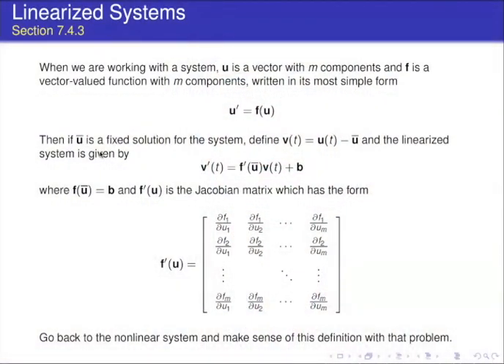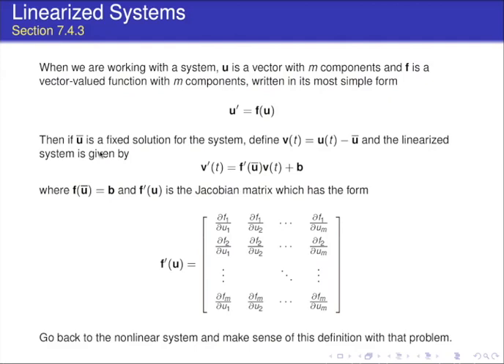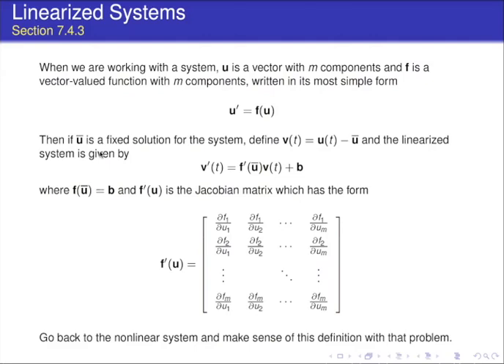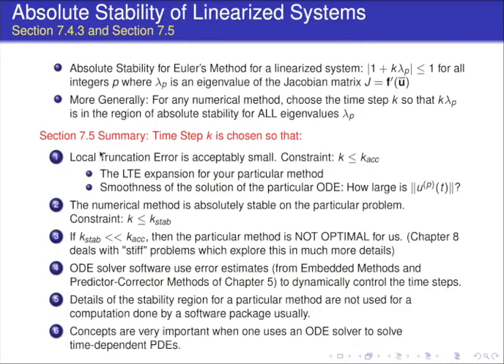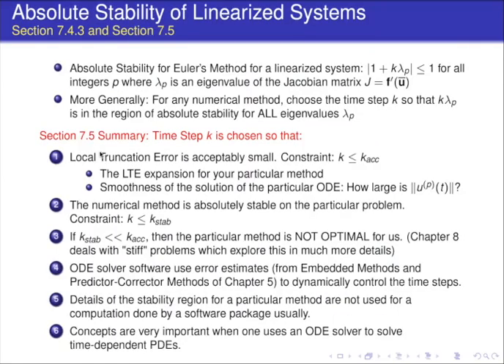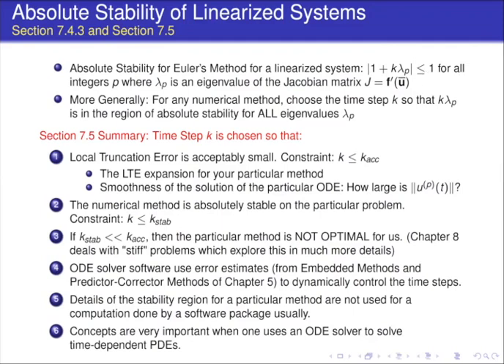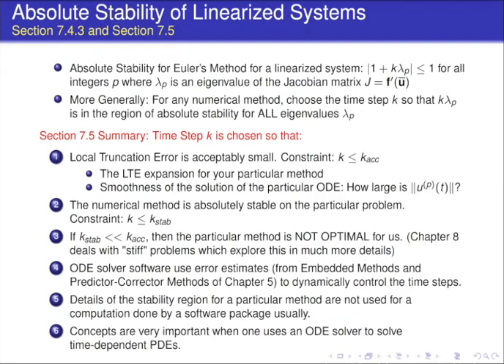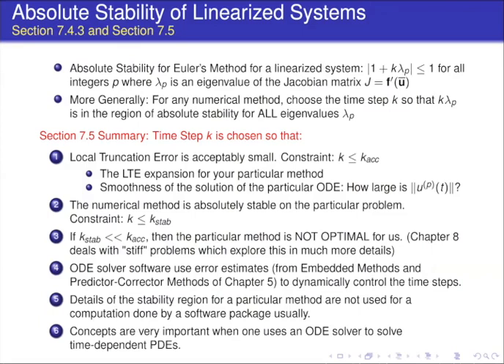M 442 Section 7.4 - Part 2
Nonlinear Systems and the Linearization